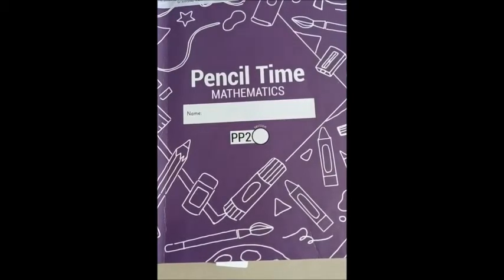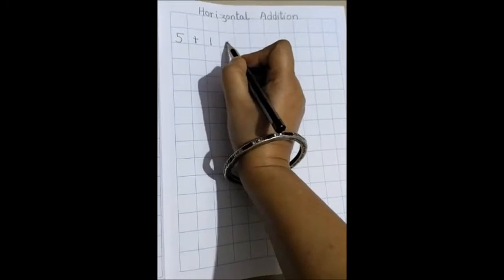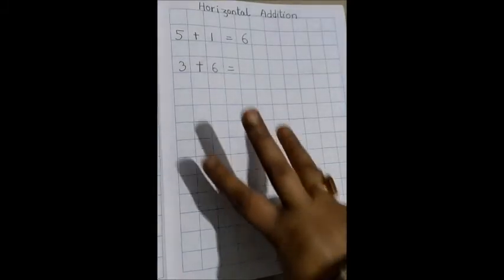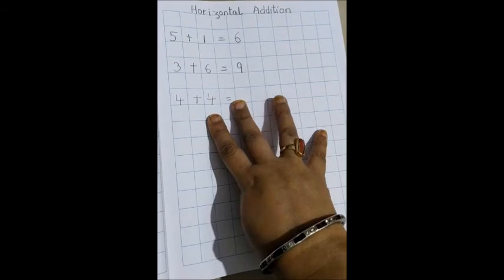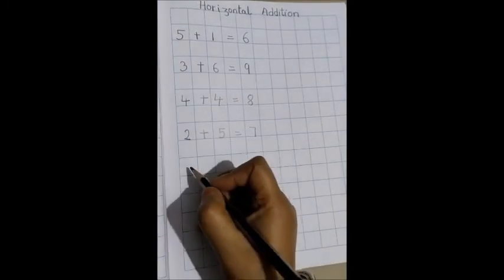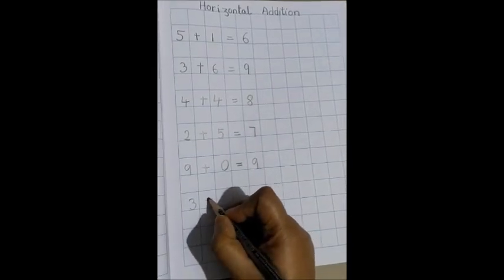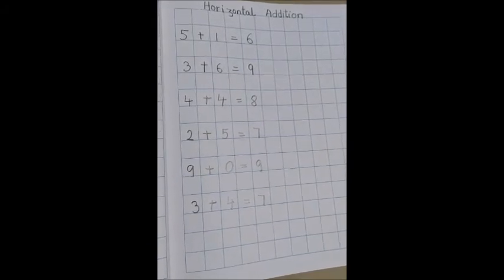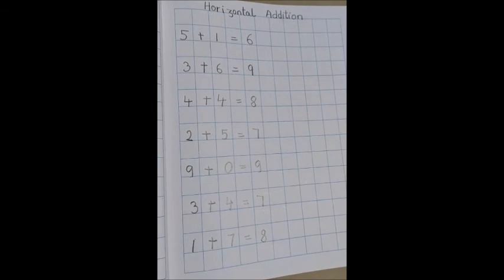The Orbis School - Mathematics - Sr KG - Horizontal Addition - Part 2